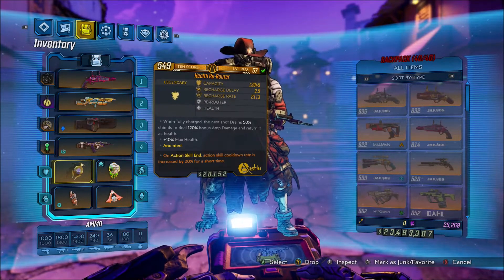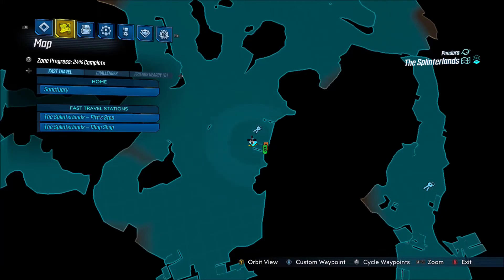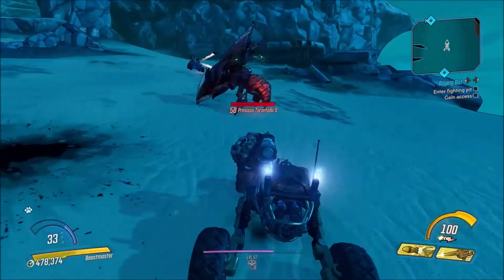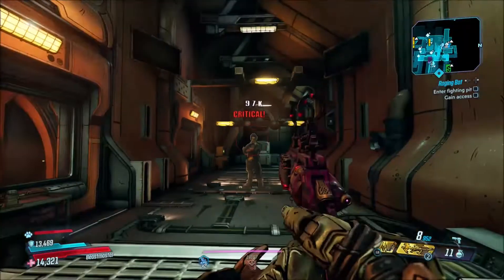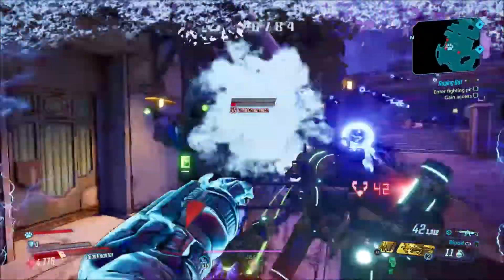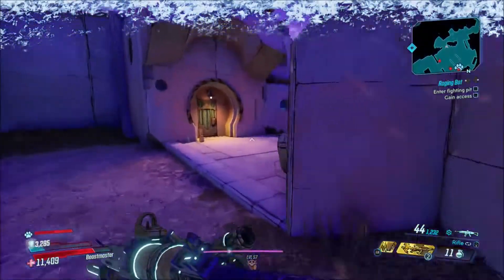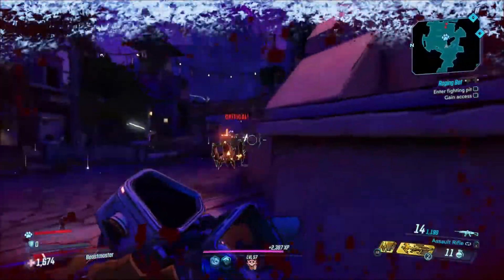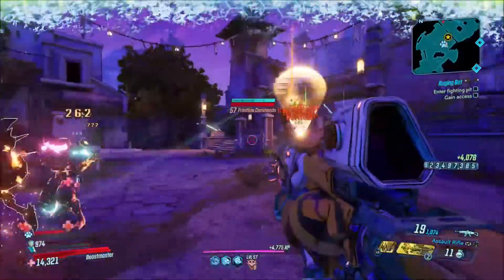Borderlands 3 "Re-Router" Legendary Gear Guide!